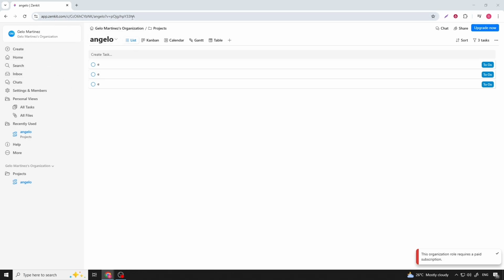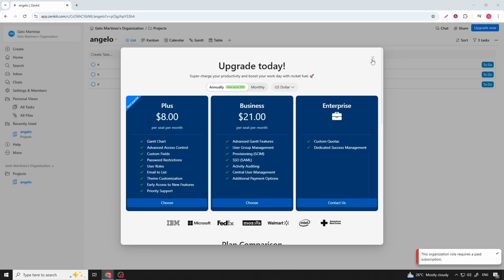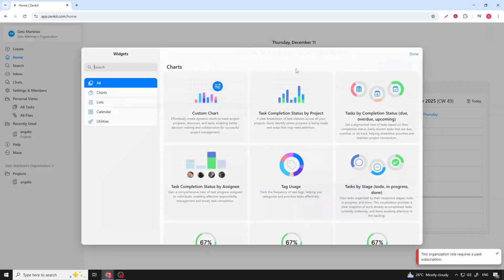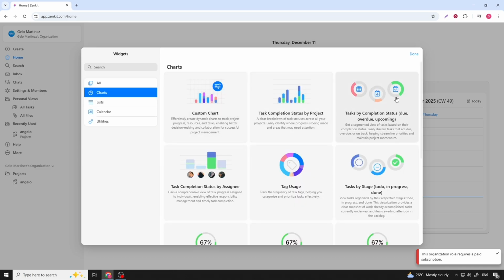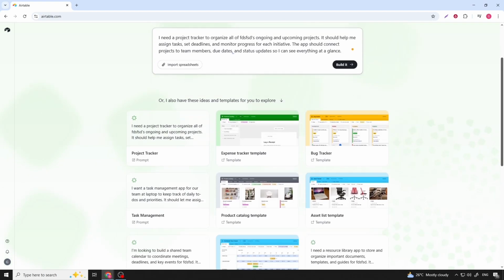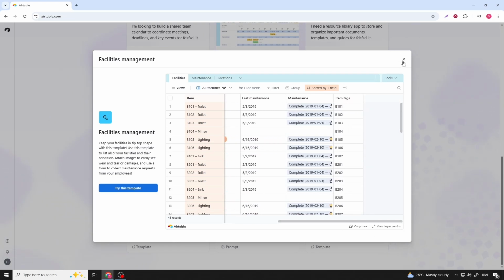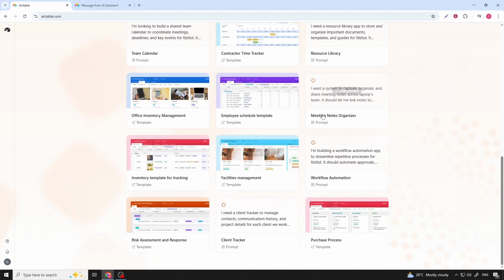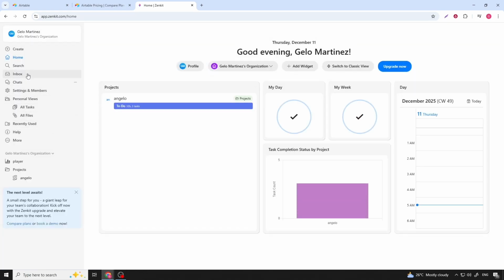Zenkit vs Airtable Comparison 2026: Which Project Tool Is Best?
Choosing the right productivity or project management tool in 2026 can make a huge difference in how organised and efficient your work becomes. In this video, I compare Zenkit vs Airtable side by side so you can clearly understand the differences in features, pricing, templates, workflows, database capabilities, collaboration tools, automation, and overall usability.

Zenkit is known for its flexible views, clean design, and strong project management features. Airtable is one of the most popular database-style productivity platforms, offering powerful customisation, integrations, forms, and automation systems. But which tool is actually better for your workflow in 2025?

In this comparison, you will see both platforms on screen as I walk through their strengths, weaknesses, mobile experience, team collaboration features, and which types of projects each tool handles best. Whether you manage tasks, build databases, run teams, or track personal projects, this Zenkit vs Airtable breakdown will give you everything you need before choosing the right platform.